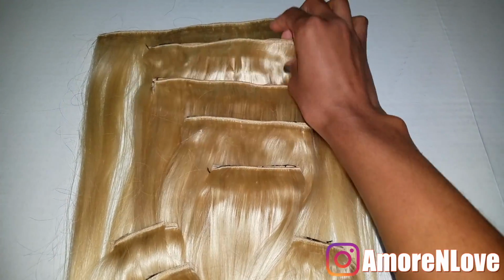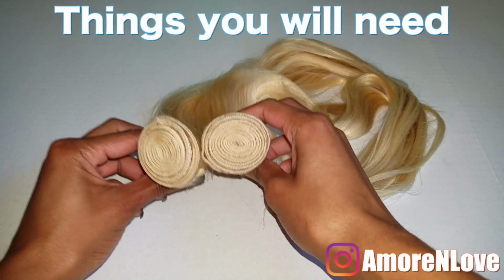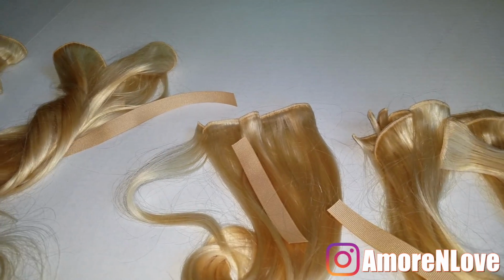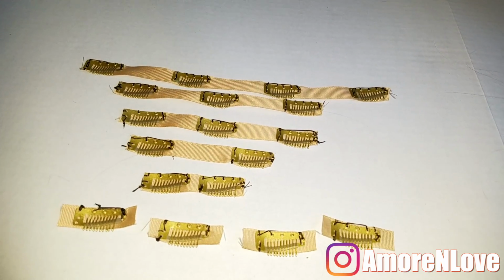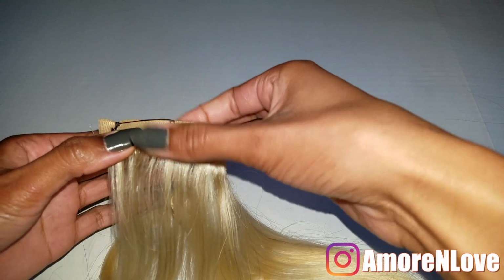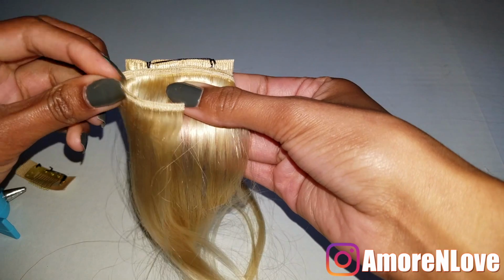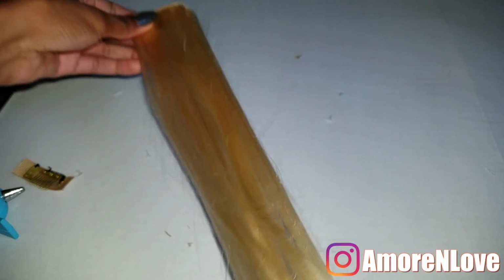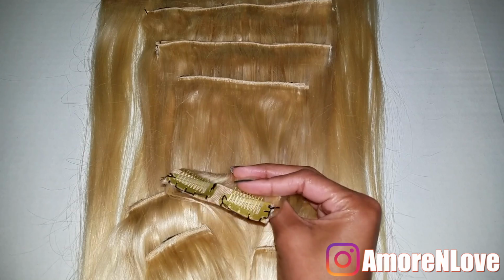EASY DIY Clip-in Tutorial | UPDATED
Easy DIY clip-in tutorial. Updated. In this video I show an easier way to make your own custom clip-ins.

I hope you find this method easier and faster!

613 Blonde